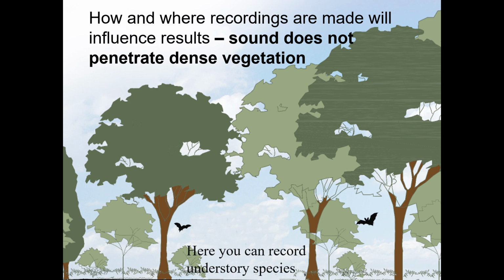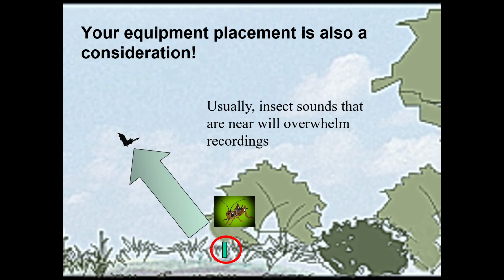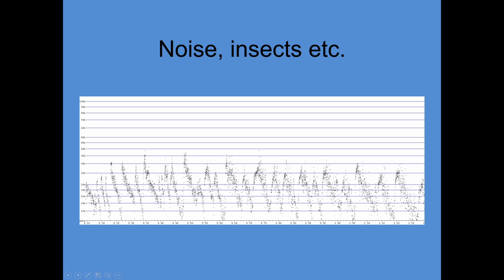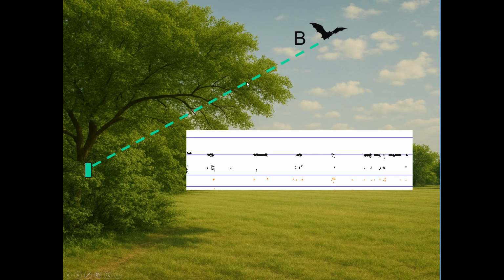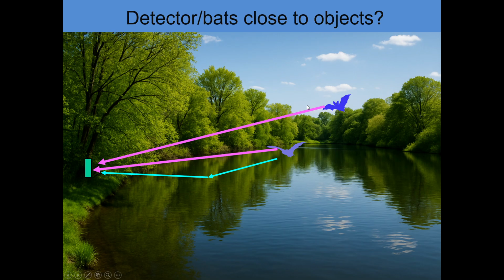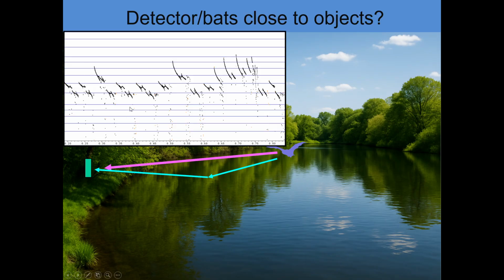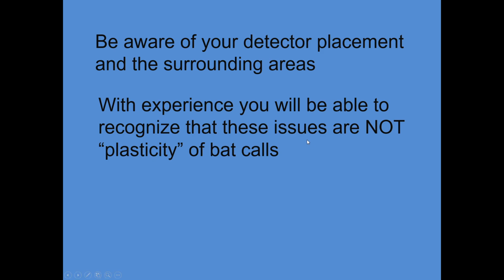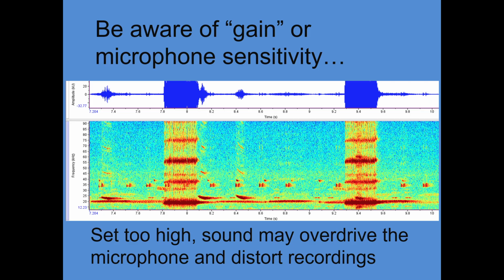Detector placement matters!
Placement of detector influences species as well as quality